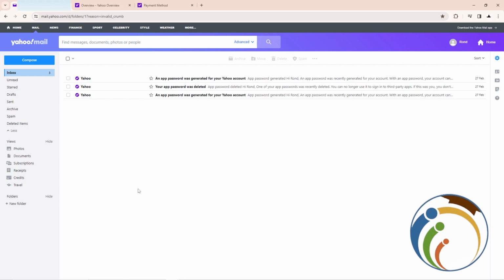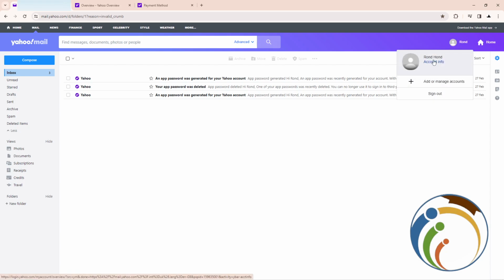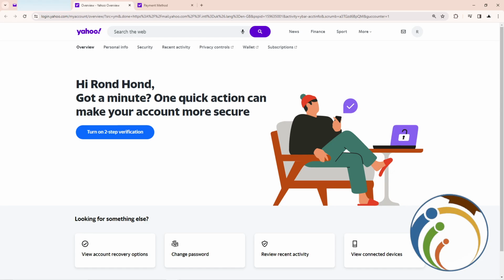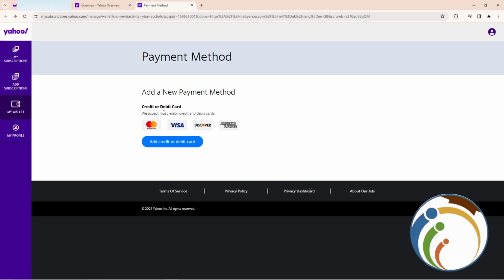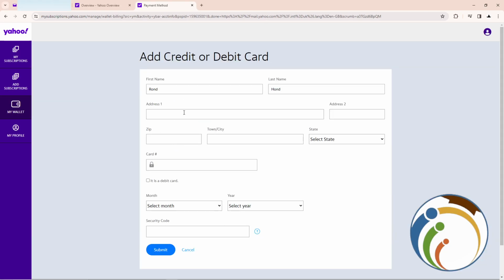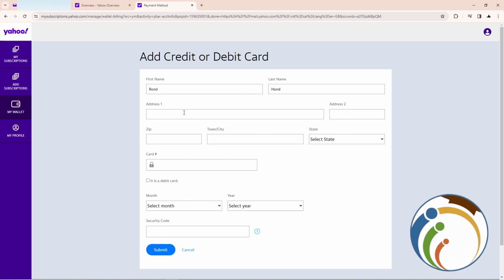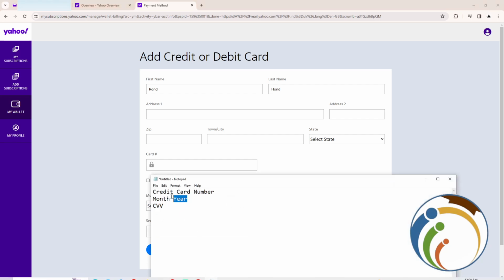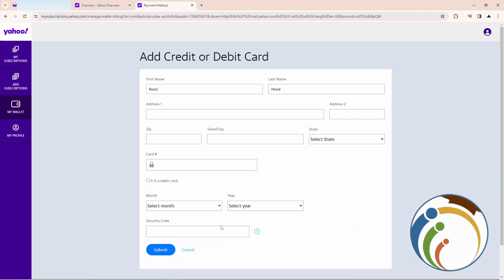How to Add Credit or Debit Card on Yahoo Mail Account